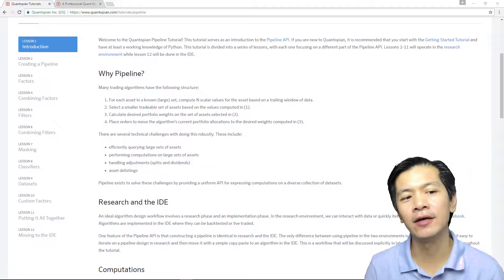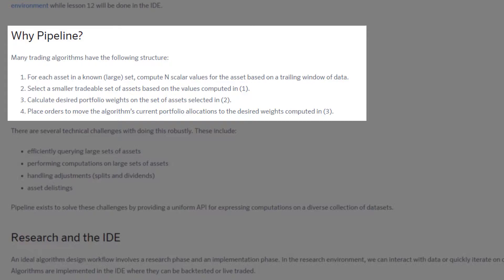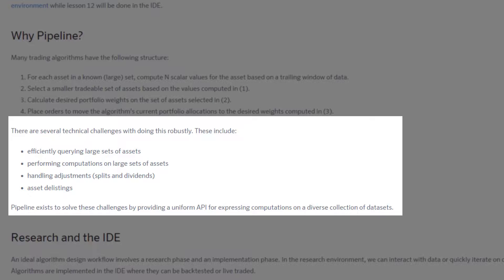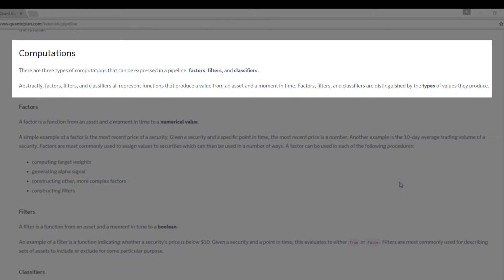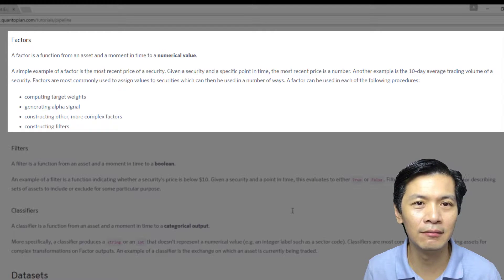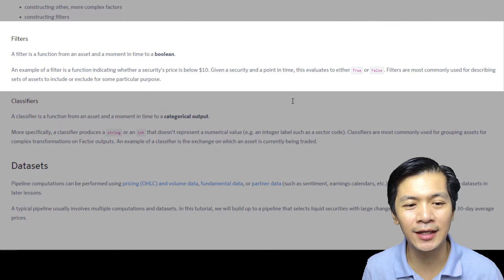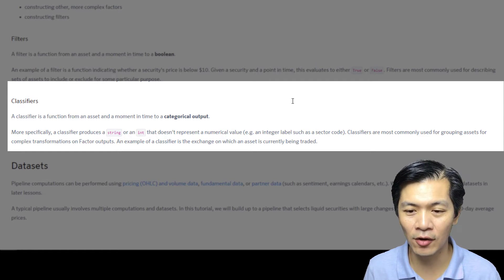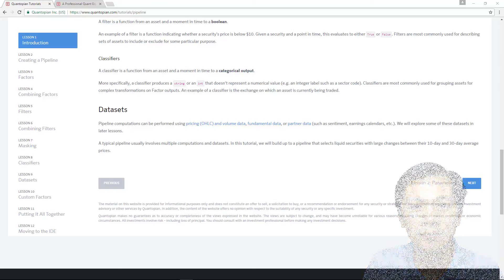Quantopian Pipeline Lesson 1: Introduction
Want to know more on how to create hedge fund strategy using Python?